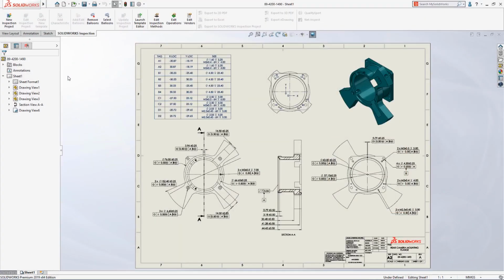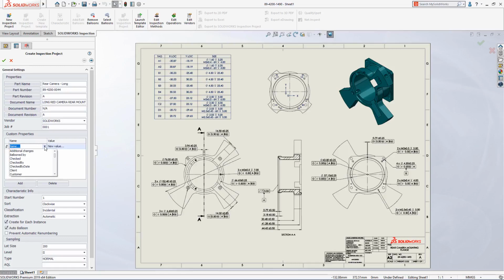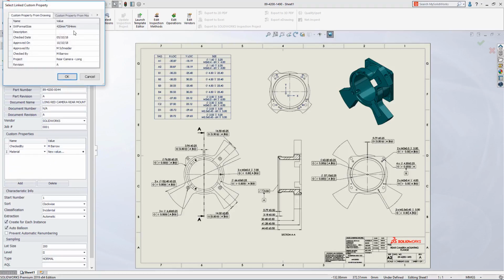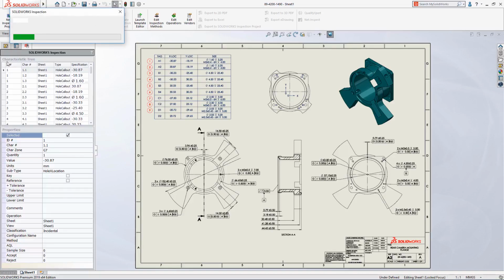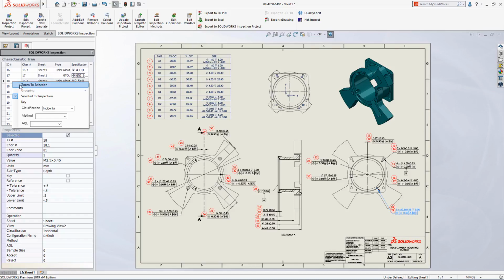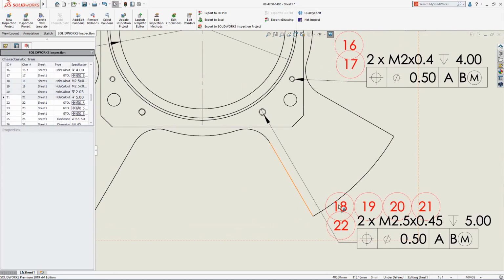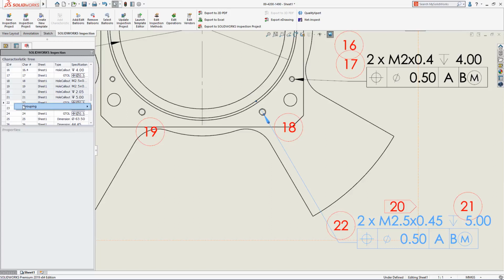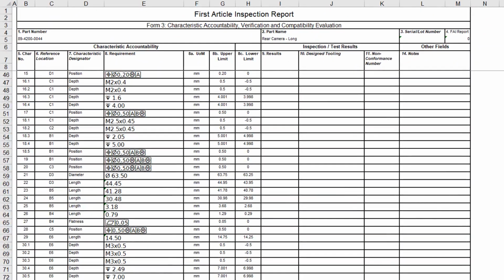Inspection SOLIDWORKS 2019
Inspection - SOLIDWORKS 2019. SOLIDWORKS Inspection 2019 adds some powerful new enhancements that give you greater flexibility when generating first article inspection reports.